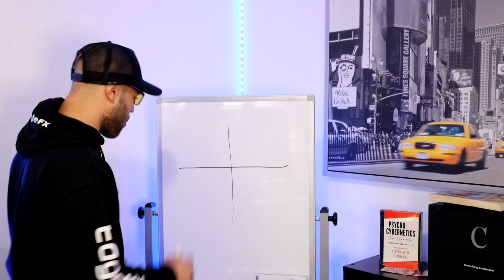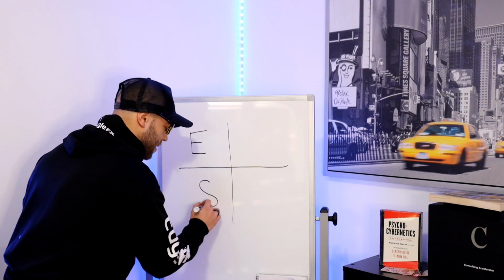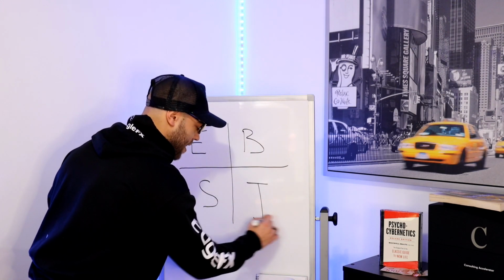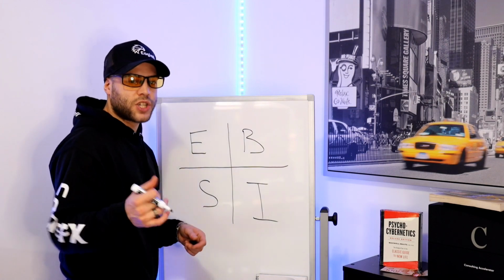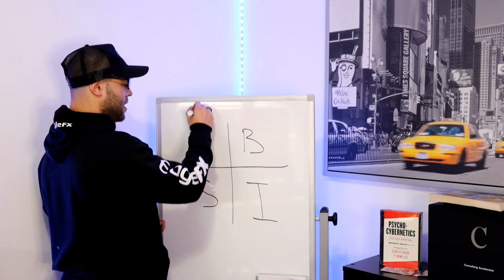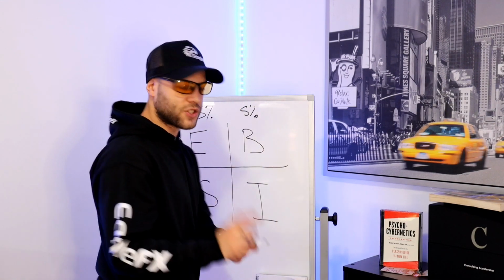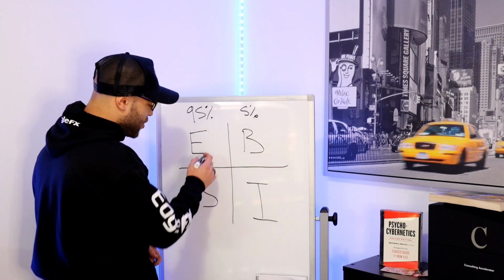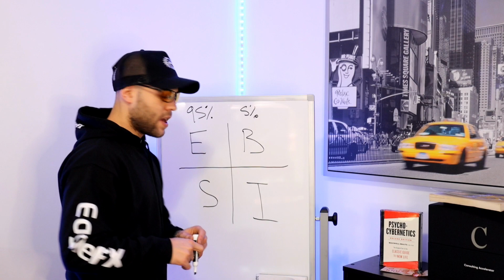The Cash Flow Quadrants By Robert Kiyosaki (Rich Dad Poor Dad)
✅ Get Forex Funded $25K Today!

In this video The Cash Flow Quadrant By Robert Kiyosaki (Rich Dad Poor Dad) - How to become financially free . I will show how I became Financially Free at 24 and how I was able to live on my own term and from my own ressources without having a boss, a schedule, a location or an alarm clock!
If you want to learn how to become financially independent watch this video until the end and make sure to JOIN MY FREE 4-PART TRAINING SERIES on how to "Master The Money Game & Achieve Financial Independence":
⚠️ NOTICE ⚠️ Please watch out for scammers in the comments! I delete and block their comments every day but they outnumber me. If something sounds too good to be true, it usually is. As a rule of thumb, never send anyone money over the internet that you don’t know personally.

🌴 Start Living The Laptop Lifestyle & Work From Anywhere 💻💙
Take It Easy. Just Copy, Paste & Profit 🤑📲
⬇️ SEE MORE ⬇️ Turn Your Post Notifications ''ON'' 🚨

✅ Funding Program - Want To Trade a $25K-100K Account?

✅ MyFxBook VERIFIED ACCOUNT $53K PROFIT in 30 DAYS!

Follow Joe (@The_Boss_Entrepreneur) on his Youtube  👀

🌴𝐉𝐨𝐢𝐧 𝐓𝐡𝐞 𝐍𝐞𝐰 𝐑𝐢𝐜𝐡 🌴⁣⁣
Quit Your 9-5 & Work From Anywhere 💙⁣⁣
Thanks and Share the content!

Table of Contents:
0:00 - The Cash Flow Quadrants By Robert Kiyosaki (Rich Dad Poor Dad)
▬▬▬▬▬▬▬▬ TAGS ▬▬▬▬▬▬▬▬
✅JOIN THE MILLIONAIRE FOREX TEAM AND BECOME A PRO FOREX TRADER!